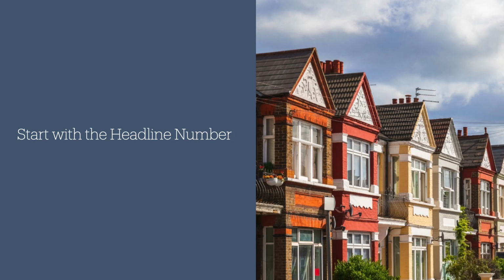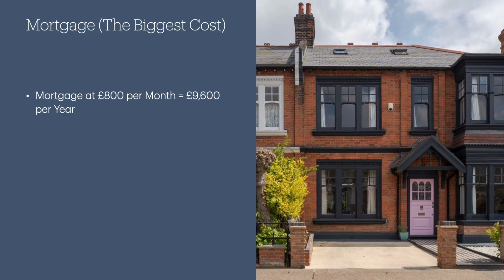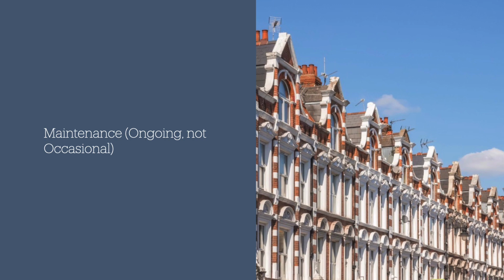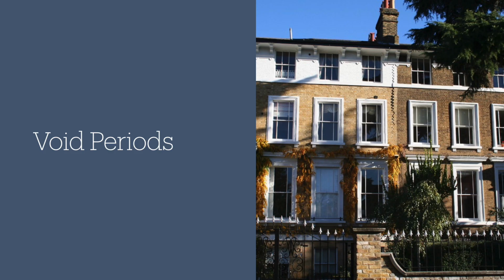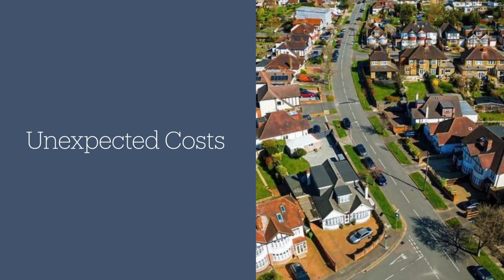The Real Cost of Owning a Rental Property UK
How much does it really cost to own a rental property in the UK?
The answer is often very different from the headline rent.

A rental property generating £1,300 per month can look like a strong investment on paper.

But once you include the real costs — mortgage payments, maintenance, void periods, insurance and tax — the amount you actually keep can be significantly lower.

In this video, I break down the real costs of owning a rental property step by step using a simple UK example.

We cover:

• Mortgage costs and how they affect cash flow
• Ongoing maintenance and long-term repairs
• The impact of void periods on annual income
• Letting and management costs
• Why unexpected costs matter more than you think

The key point is simple:

Rent is revenue — profit is what remains after every cost is included.

The Practical Landlord focuses on clear, practical explanations of UK buy-to-let property, helping landlords make more realistic and sustainable investment decisions.